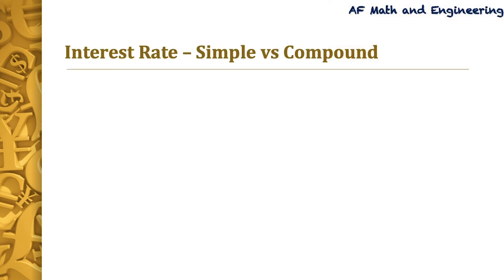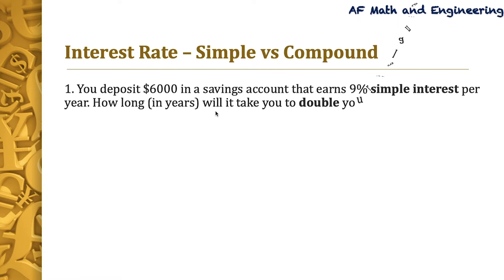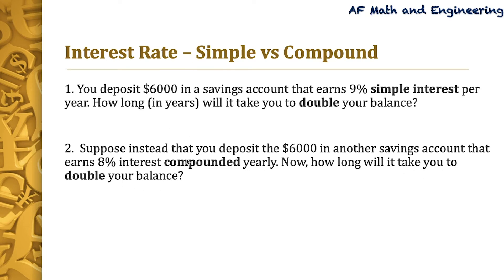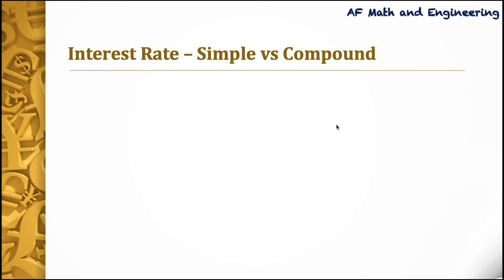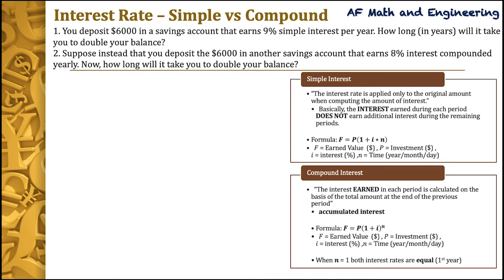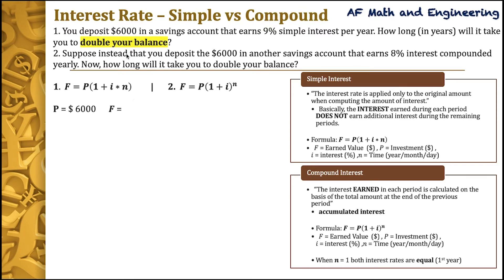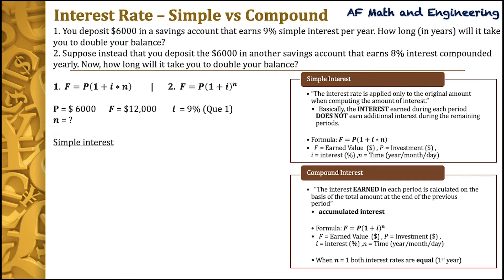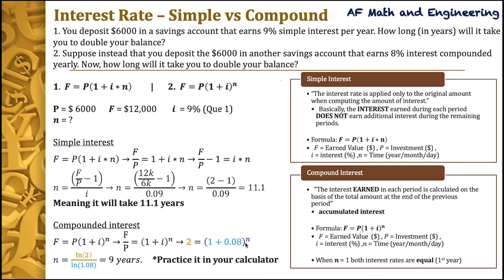ECON - Interest Rate – Simple vs Compound *PART 2*